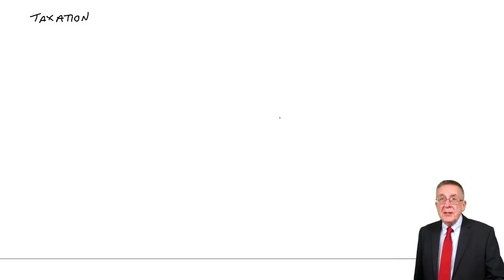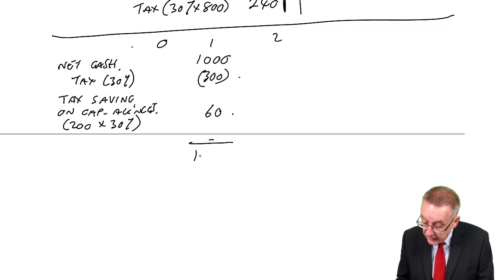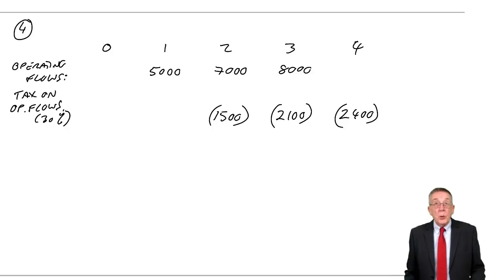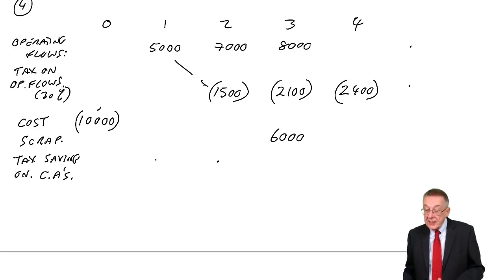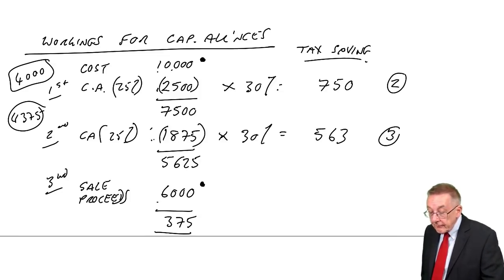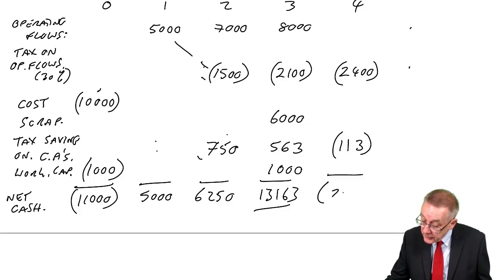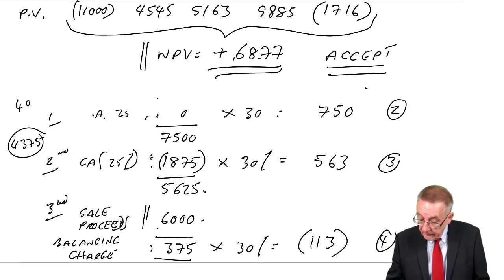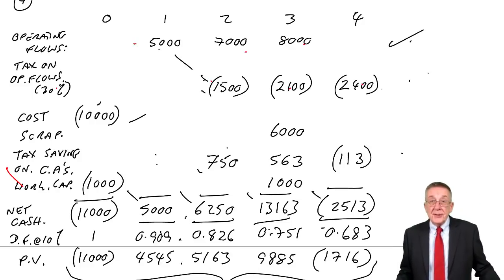ACCA F9 Relevant cash flows for DCF Taxation (example 4)